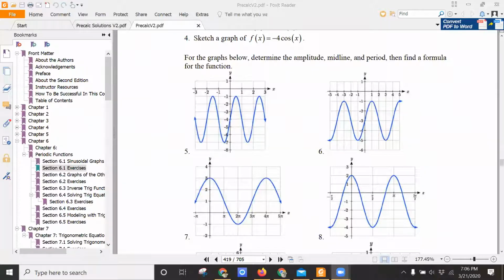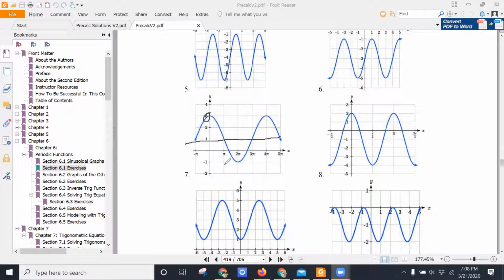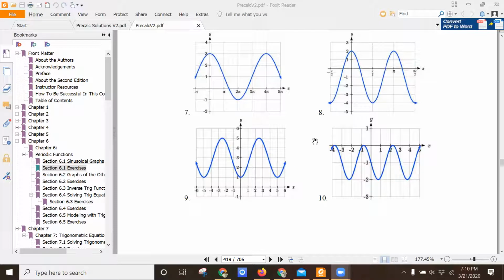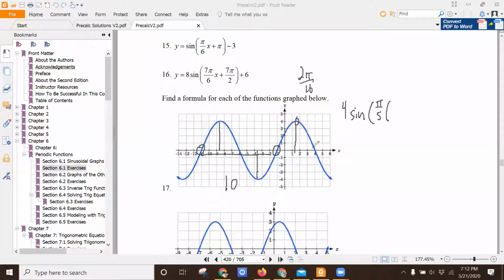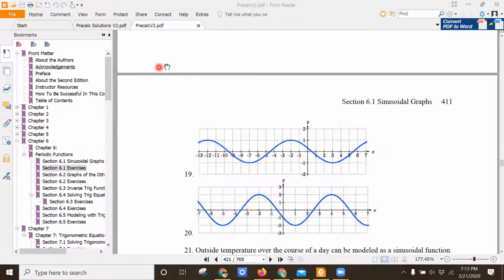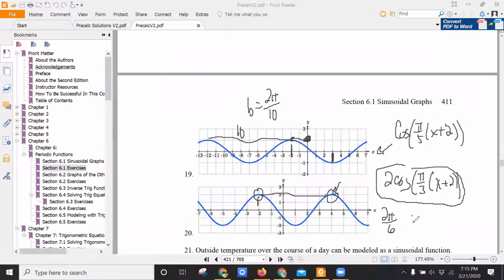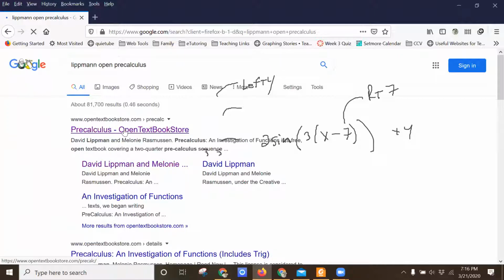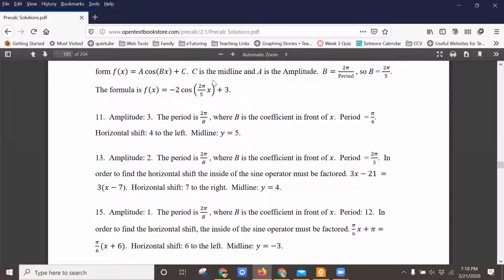SInusoidal: Finding the Phase Shift AKA The left right shift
Lippman 6-1 From the textbook